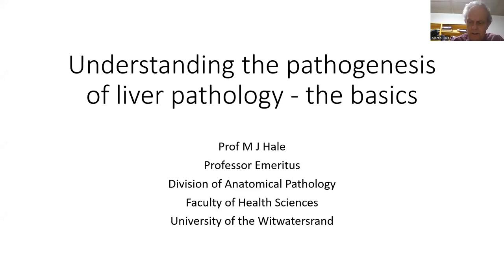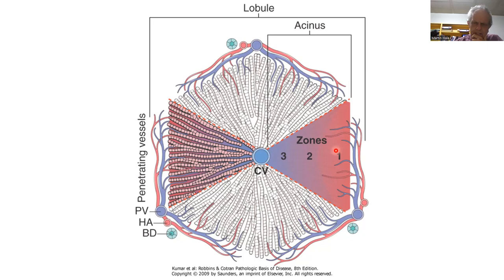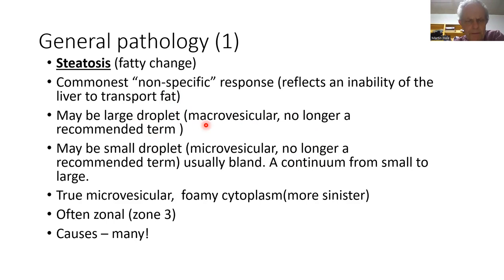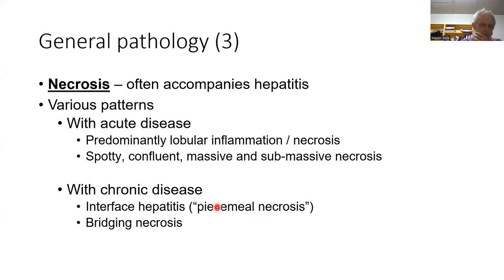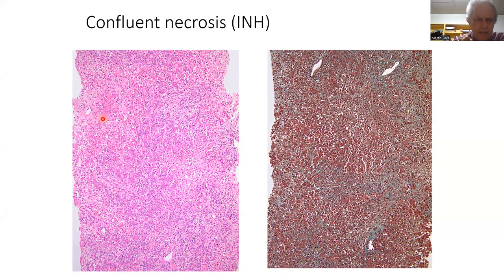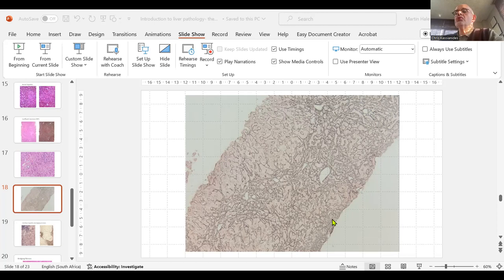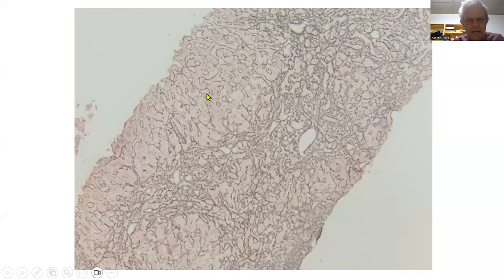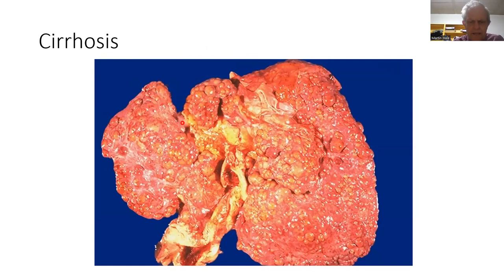A Review of Normal Anatomy - Professor Martin Hale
Visit the iEcho platform for more details on the iEcho programme.